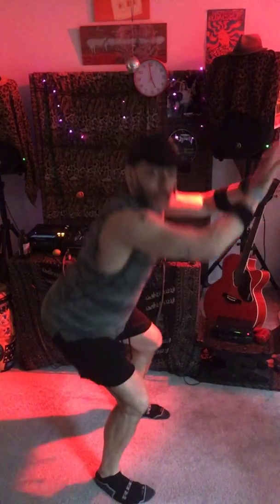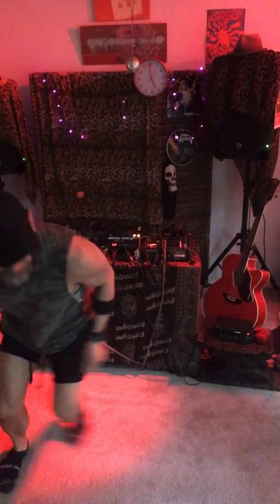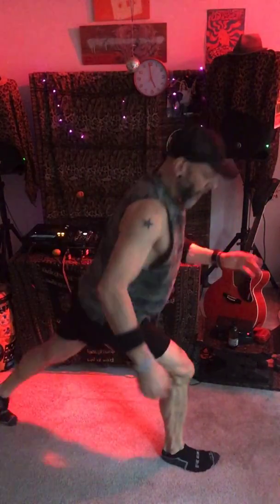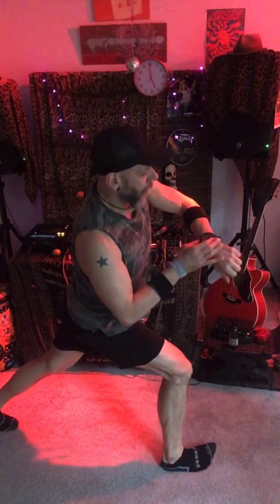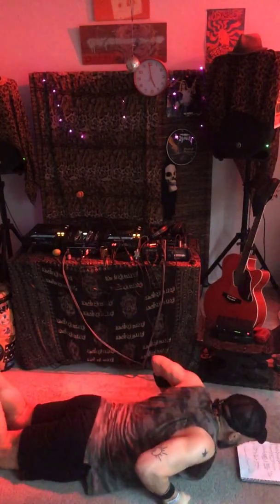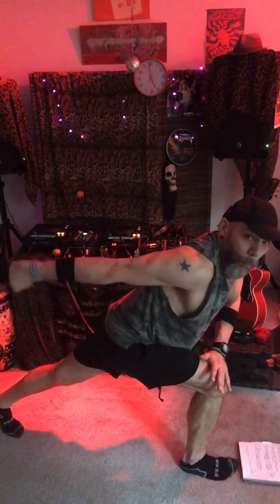March 31, 2020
Just Chad’s body-weight work-out